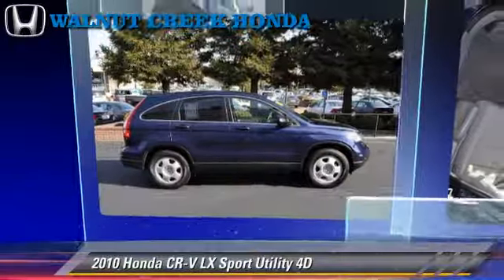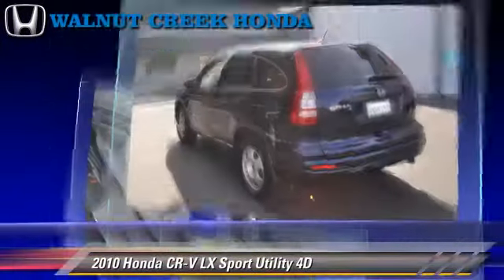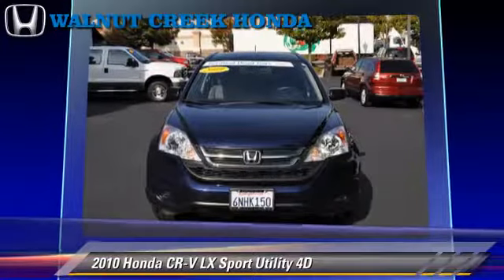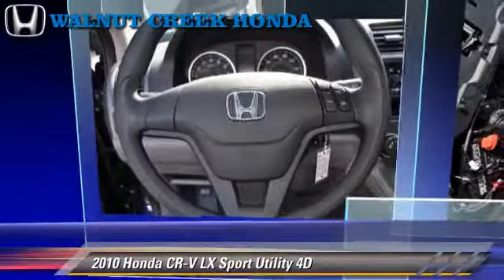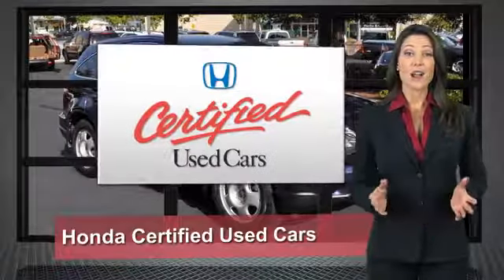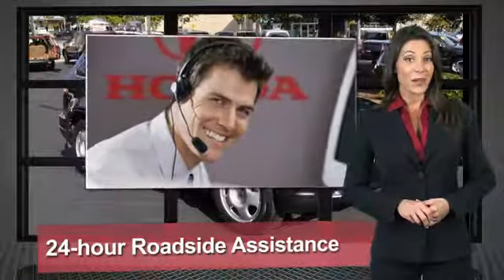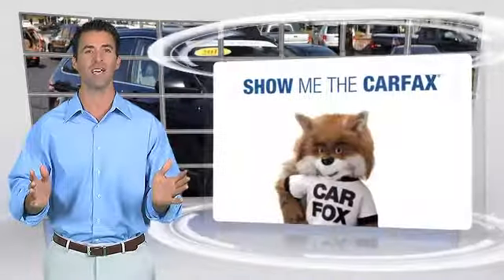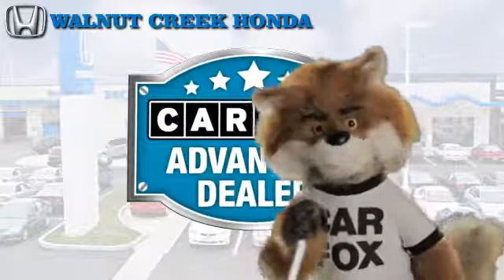Walnut Creek Honda, Walnut Creek CA 94596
[DFIN:2:2207238:I:B46252EF:c1cc8db64f31c16d7557e0c82d4b4f79]